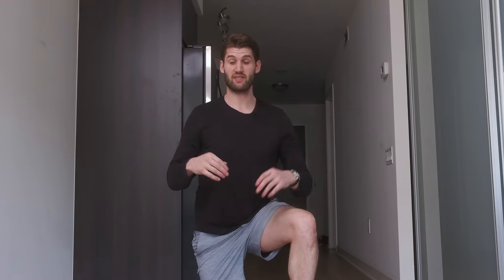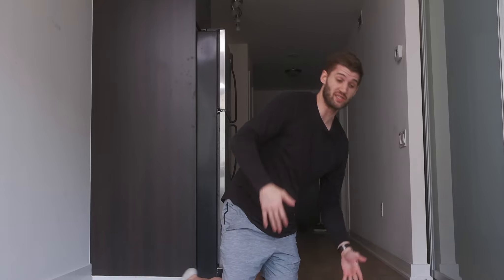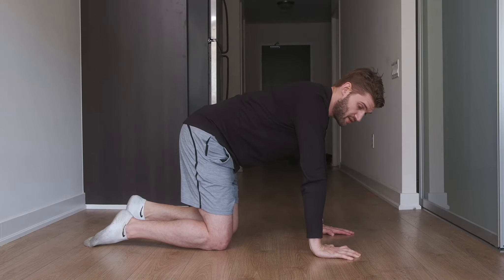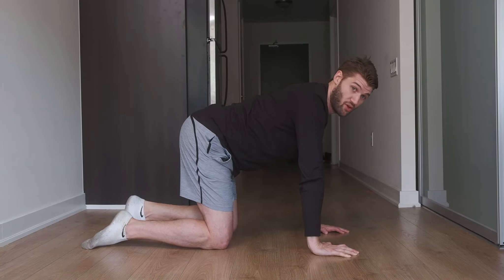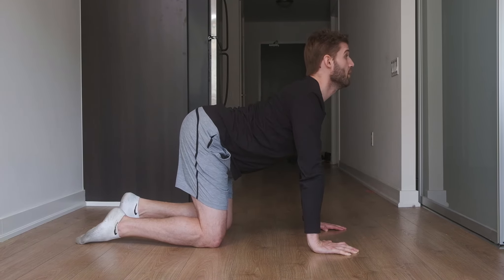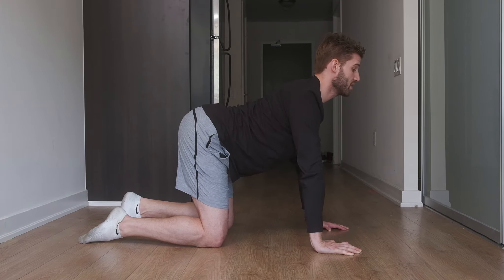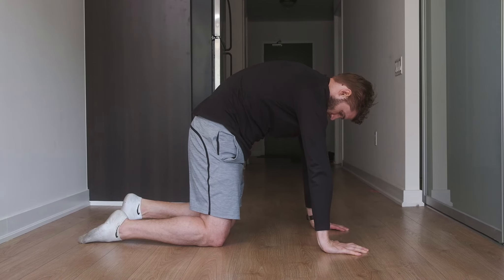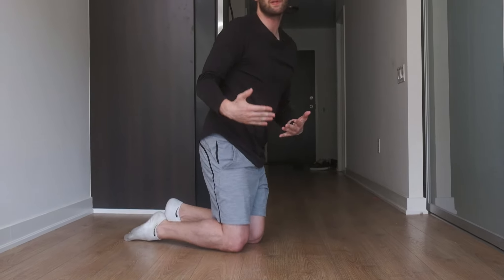Mobility Drill of the Week - Cat Camel